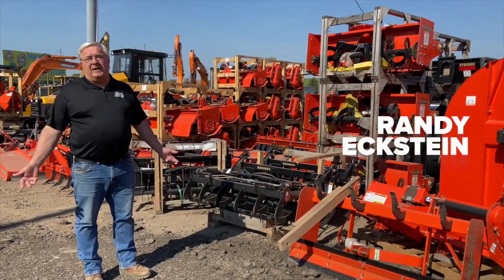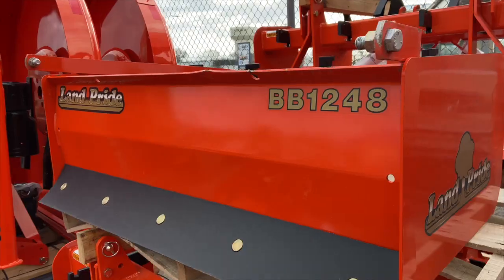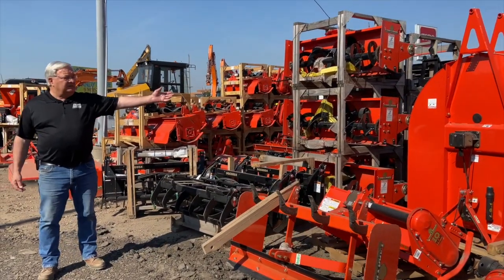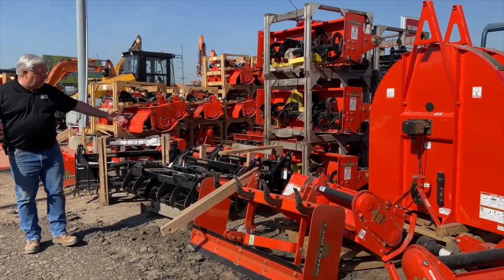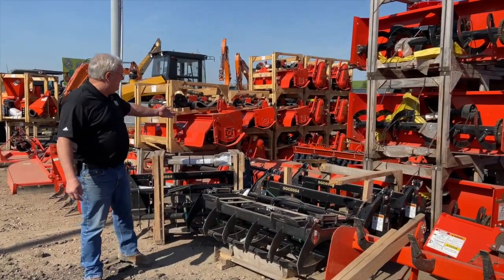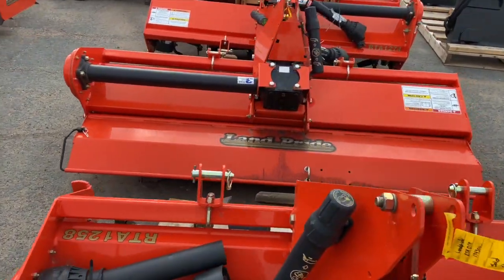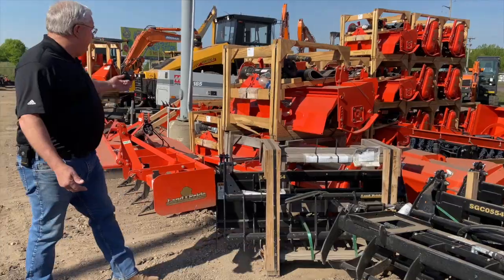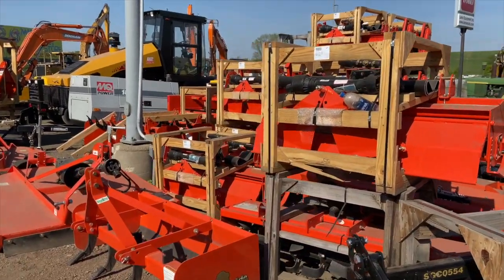Land Pride 3 Point Attachments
We have the product that's right for you! Hundreds of in-stock Land Pride 3-point implements to help complete task after task with the reliability and performance you demand. Whether your tasks are your hobby or your job, Land Pride will be your trusted companion. Give us a call today or we will ship it to you!